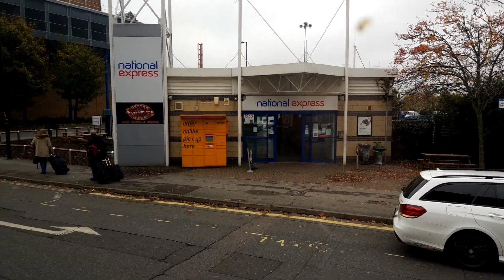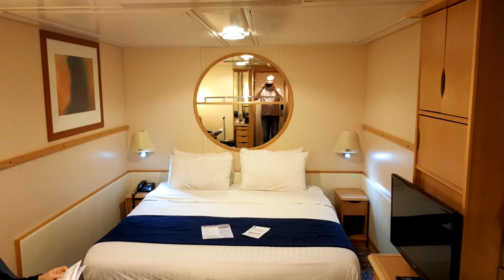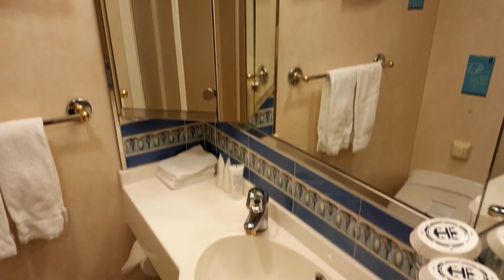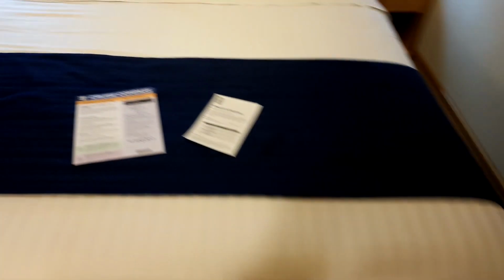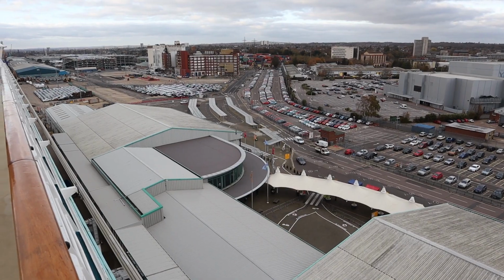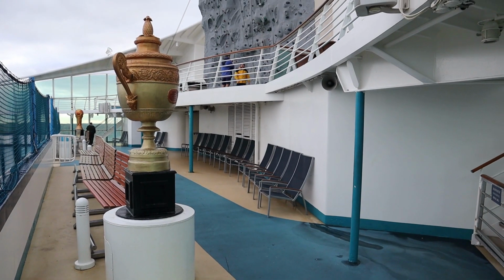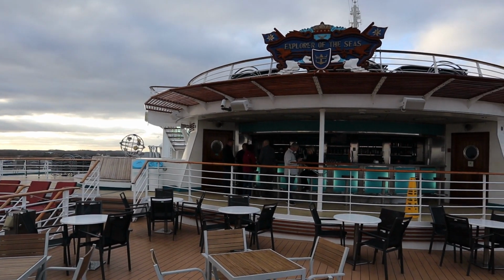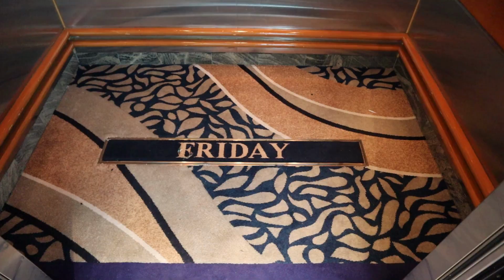Explorer of the Seas - Transatlantic Cruise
Hey cruise fans. Its our pleasure to share with you our transatlantic cruise on the lovely Explorer of the Seas. We sailed from Southampton on 8th November bound for the Caribbean and Miami, Florida.

In this episode we travel from home, through London down to Southampton and board the ship.  We share a short ship tour of our stateroom and the upper decks before departure for sea,

My Filming setup here.

M50 Camera Kit
Shock mount holder for Rode microphone =
Replacement LP-e12 batteries and charger for M50

Smartphone Kit
Neewer Clip on ND Variable Filter / CP Filter
Camkix 4-in1 lense kit for Galaxy S8/S8+